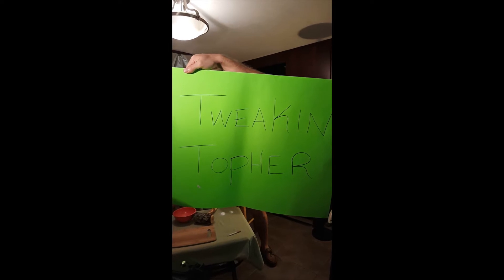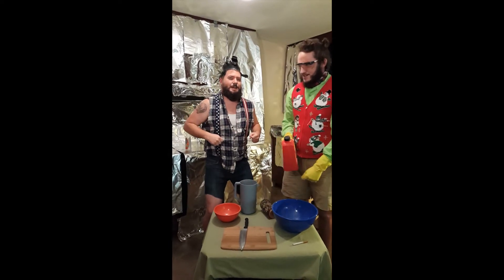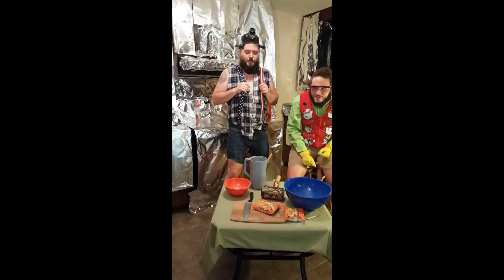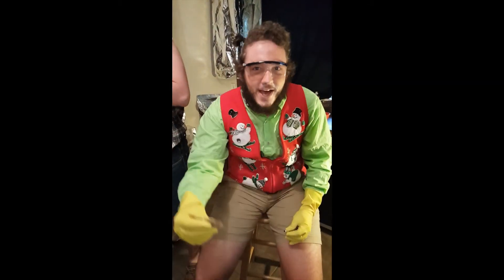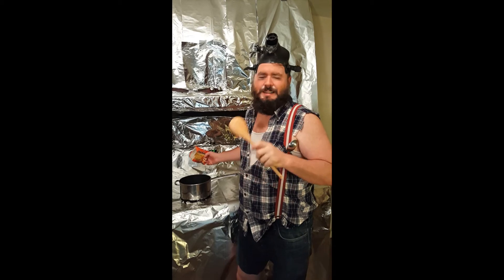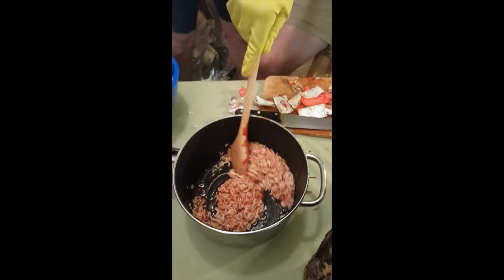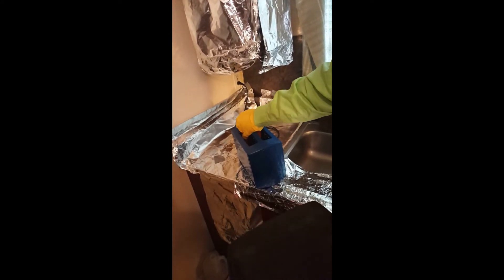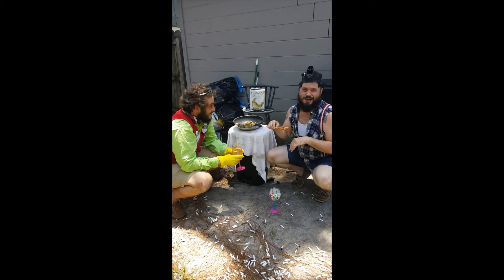Cinemadrome Video BBQ | "Cooking with Burnt out Conan and Tweakin Topher" by The Greasy Beavers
This film created during gvillecinemadrome.com Video BBQ 2016.

This cooking show is set up to be a metaphor, revealing how crazy and over the top alot of the cooking shows on air today can be (along with the chefs themselves). “Cooking with Burnt out Conan and Tweakin Topher shows two “burnt out” chefs making a Po’ Boy’s Sghetti (poor mans spaghetti). The dish itself consists of Ramen noodles, ketchup and hotdogs.

Chris Knott, Mark Cronenberg, Cassie Pittman, Nicholas De Paolo.